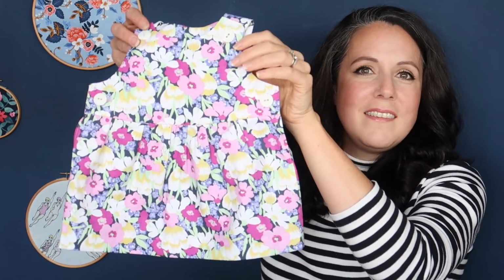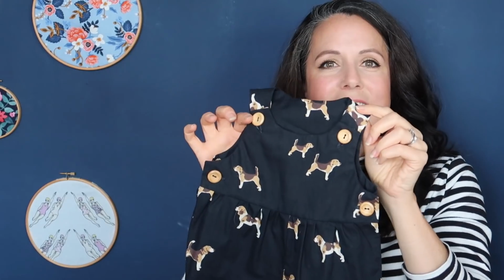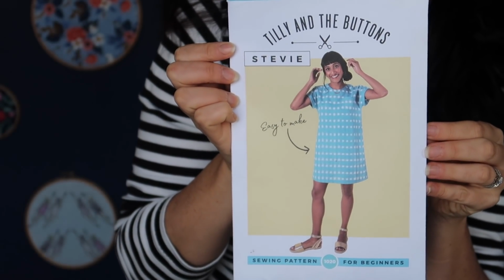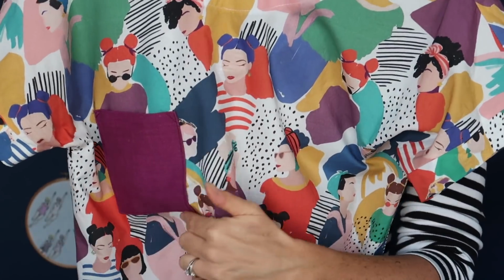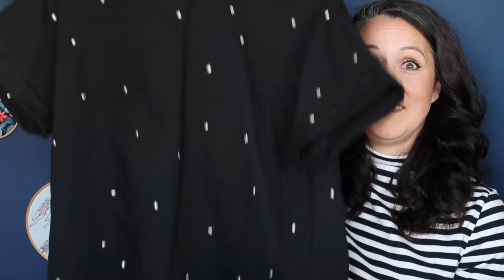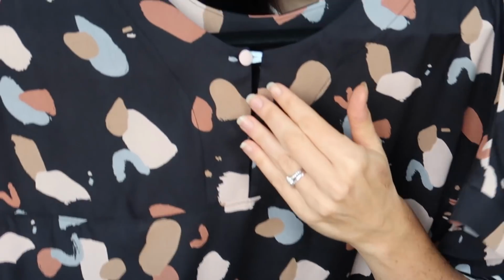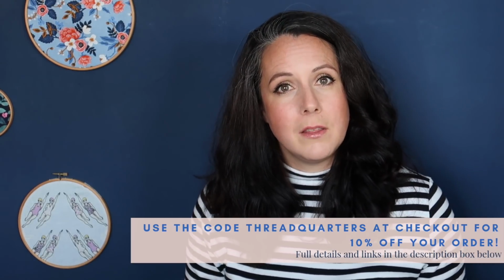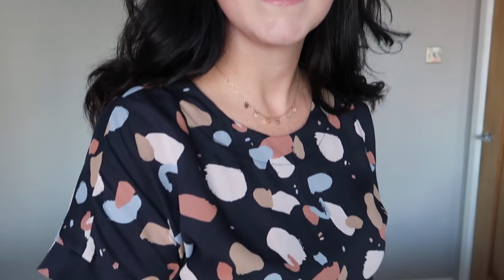My recent sewing projects - and announcing my sewing classes!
I'm excited to announce that I am now offering beginners sewing classes from my own home in Ballyholme, Northern Ireland!

I have been busy making samples and preparing my website for the launch of the classes, which is why I have been a little quiet on YouTube recently.

NECKLACES:
If you liked the necklaces that I was wearing in this video (kindly gifted) then do check out Happiness Boutique!

ALL OTHER LINKS:

** Baby dress & romper pattern
No links for the fabrics for the baby dress or romper because they were from my stash.

Please give the video a thumbs up if you enjoyed the video.